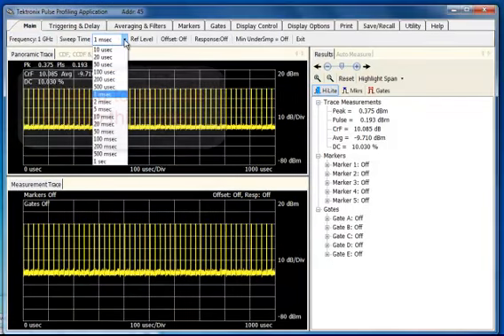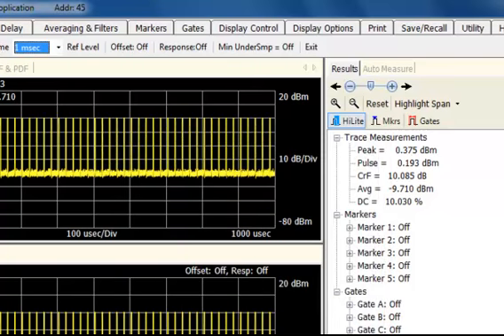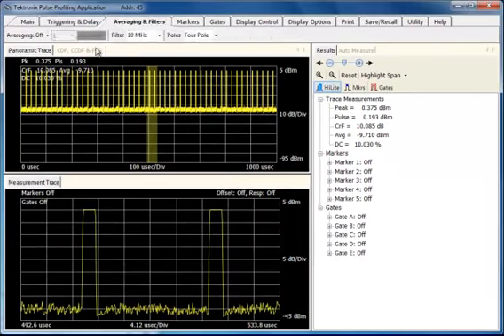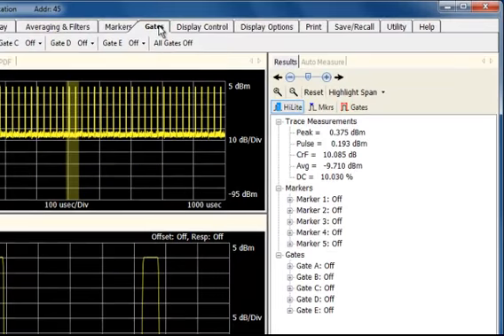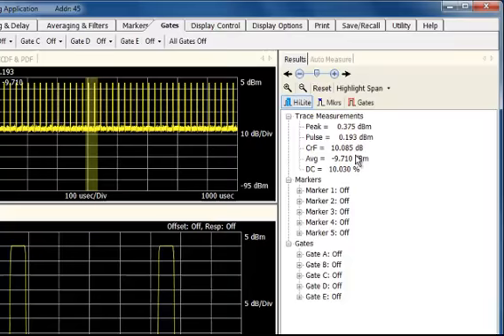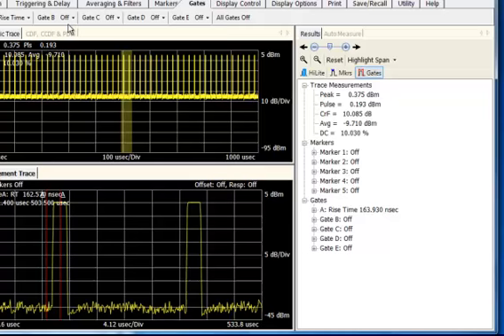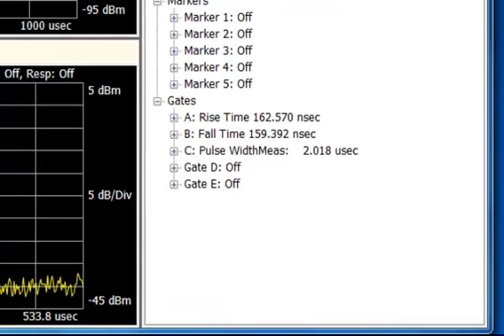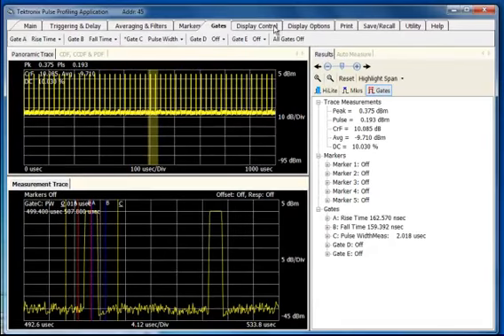PSM5k-Pulse-Profile-Teaser.mp4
Tektronix PSM USB power meter Teaser